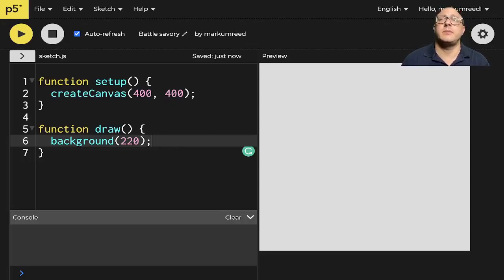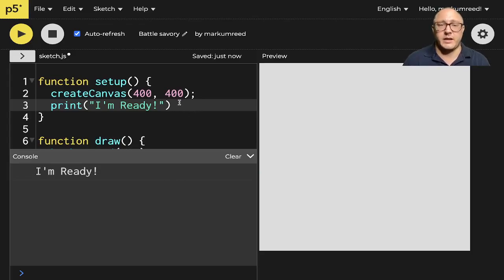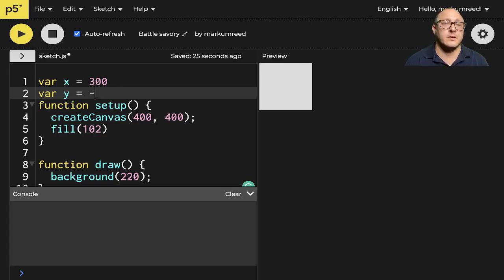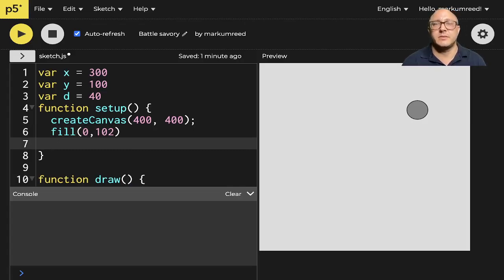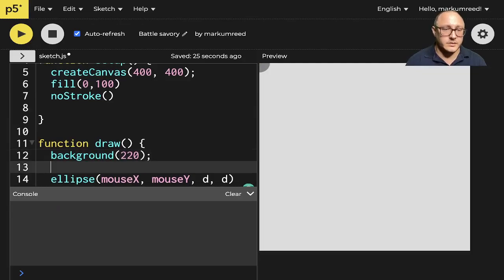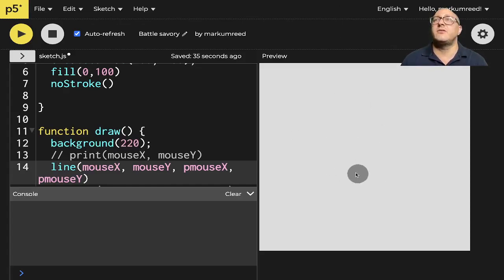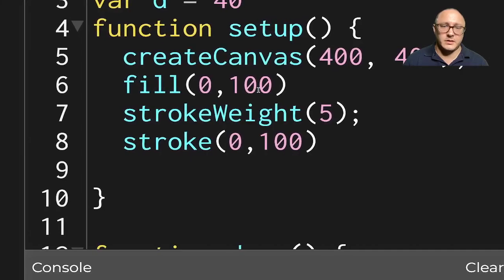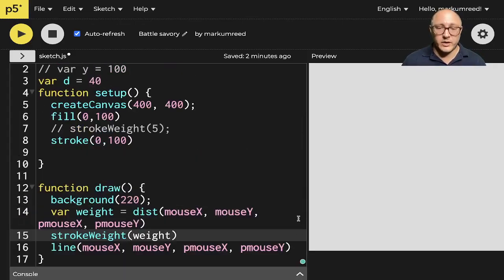Understanding Responses with Mouse coordinates with p5.js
Code that responds to input from the mouse, keyboard, and other devices depends on the program to run continuously. We first encountered the setup() and draw() functions in video. Now we will learn more about what they do and how to use them to react to input to the program.